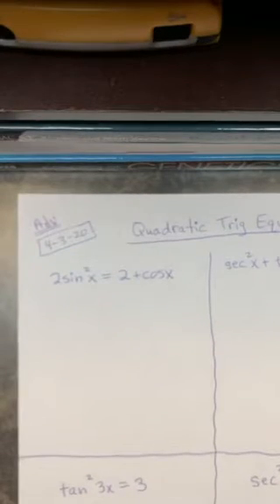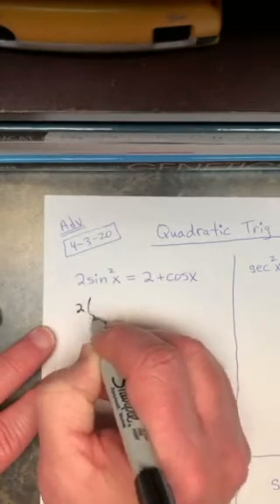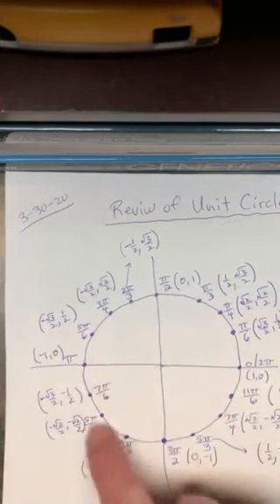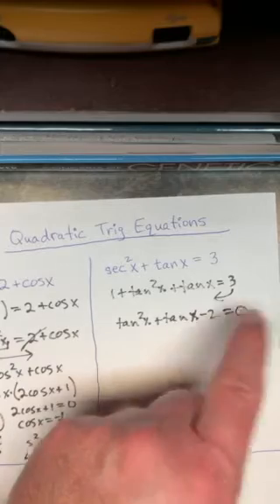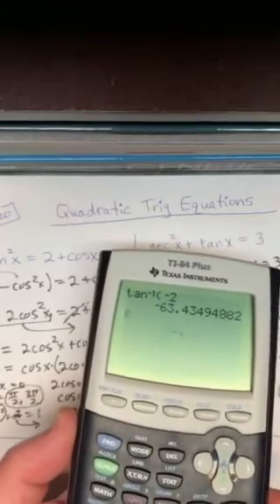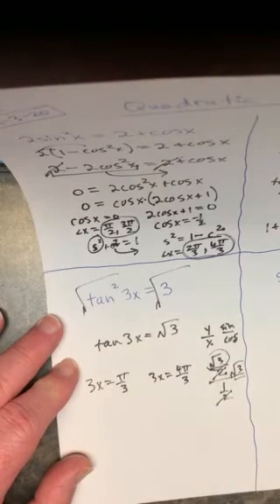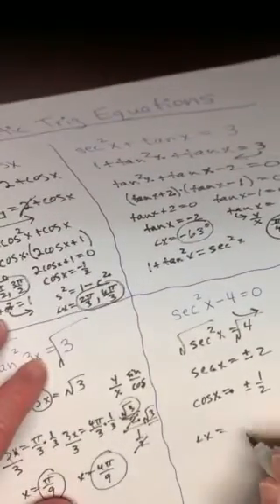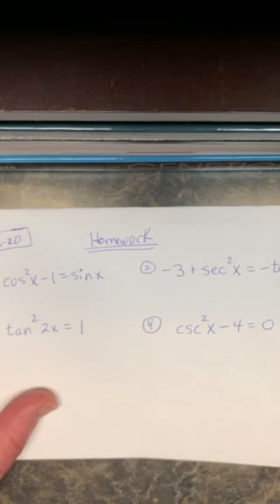Adv (7) 4-3-20